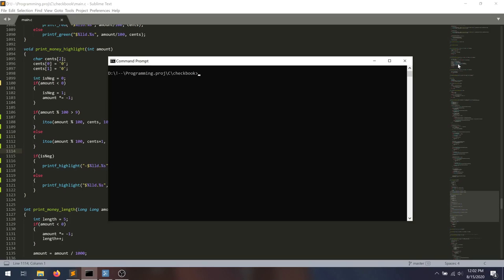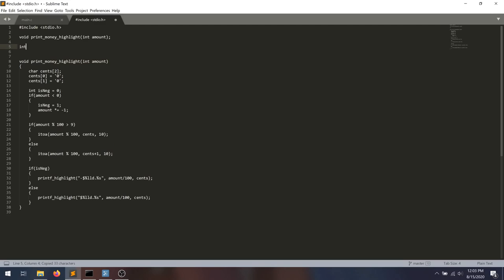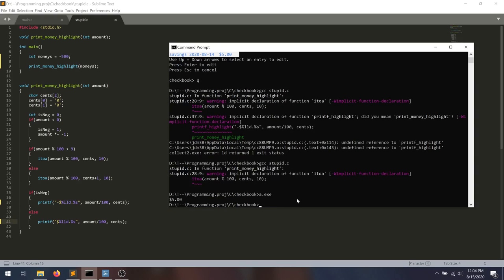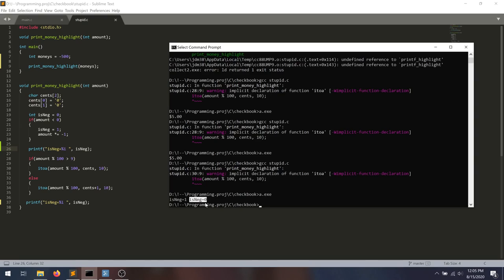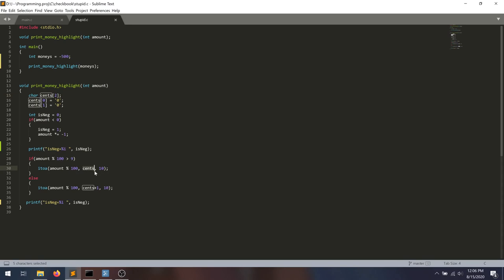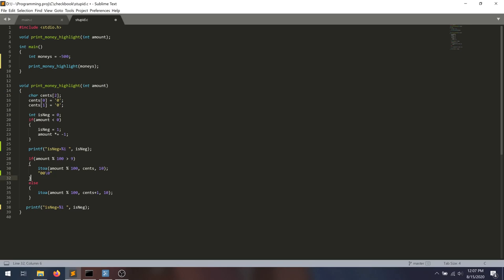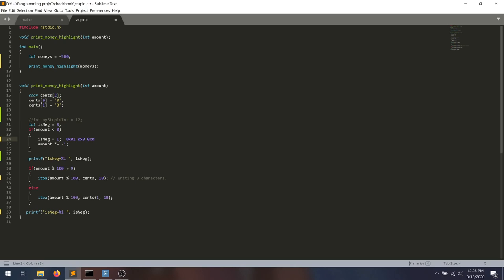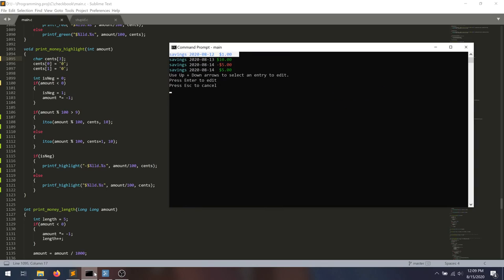Coding Horror #1: Debugging C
We take a quick look at an existing bug in some C code I wrote years ago.